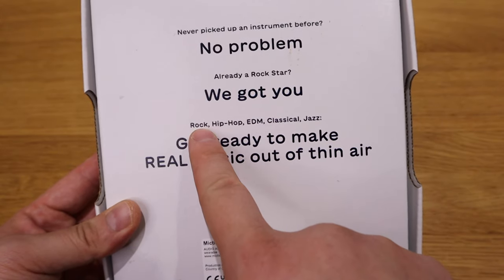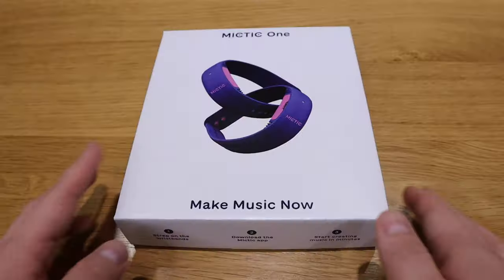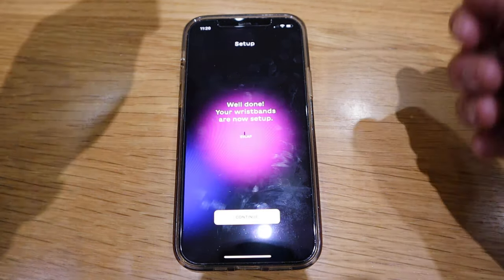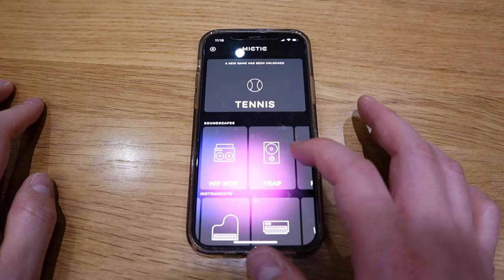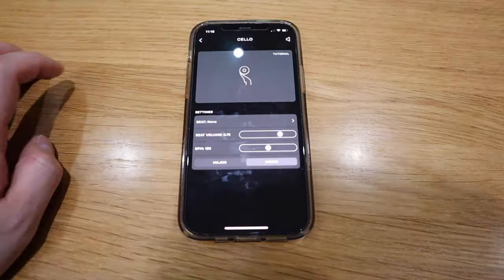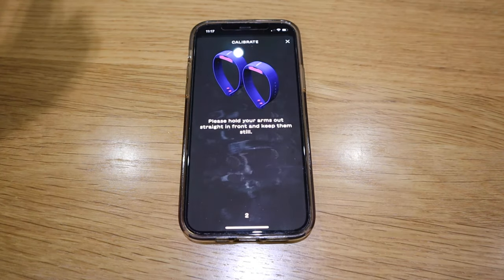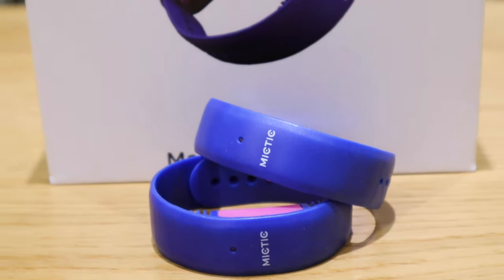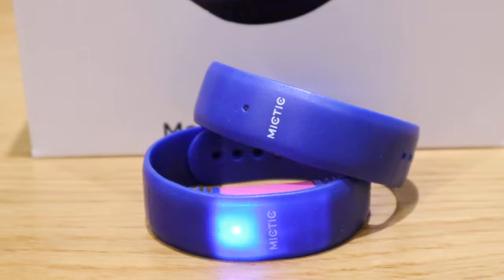This Mictic AR Wristband Will Create Music With Your Movement